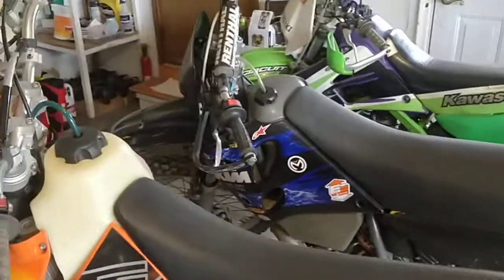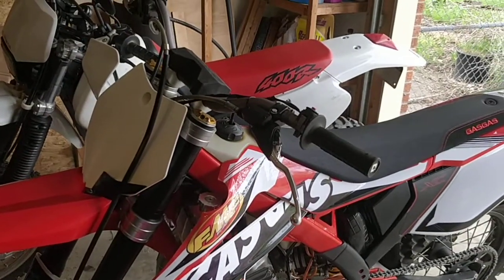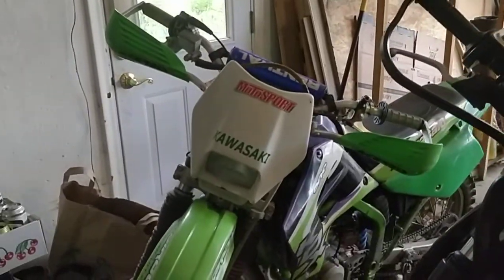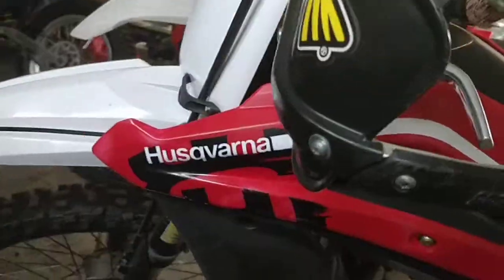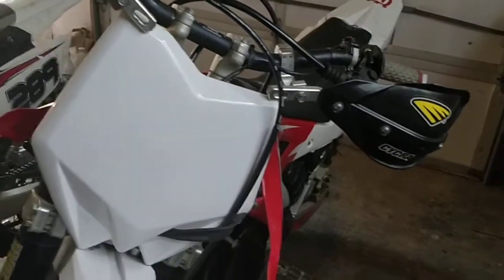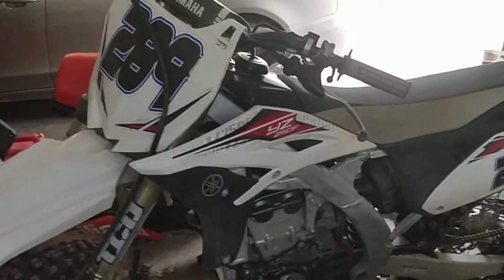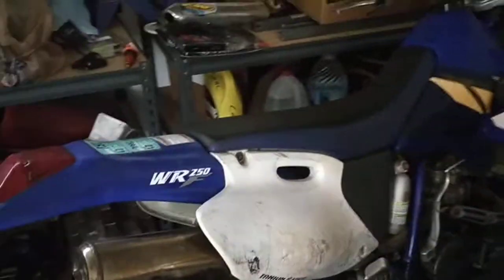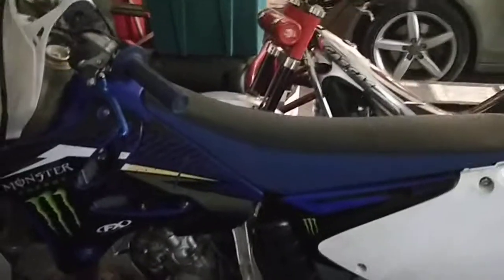Help me decide what bike to take to Evart Motorcycle Trail a Singletrack this weekend